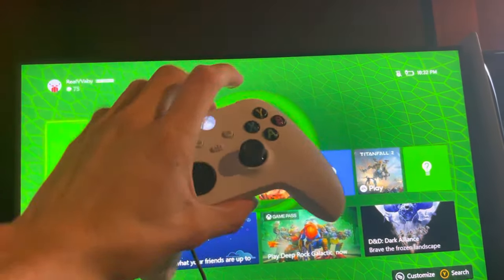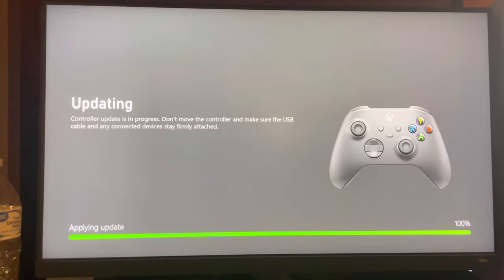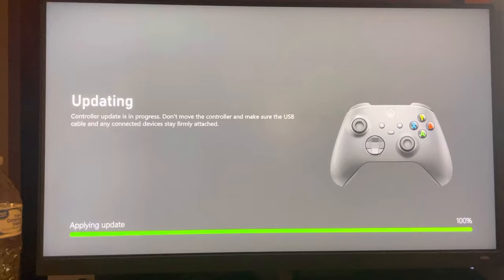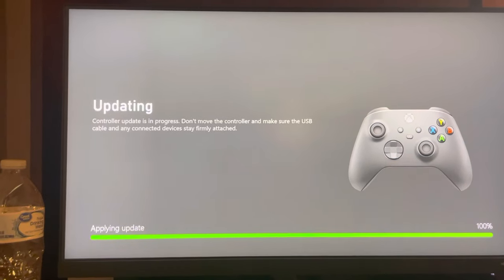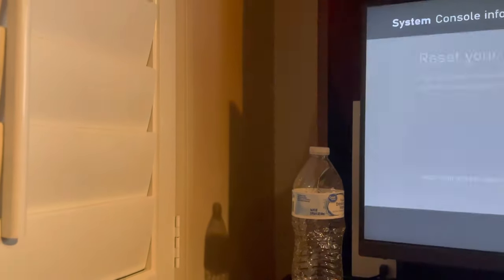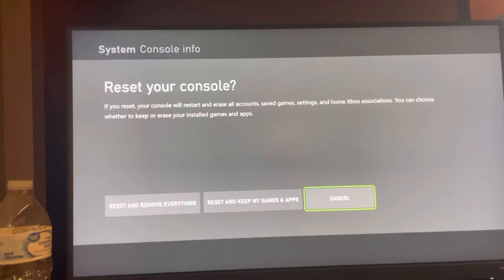Xbox Series X/S: How to Fix Controller Disconnecting Randomly Tutorial! (Easy Method) (2023 NEW)